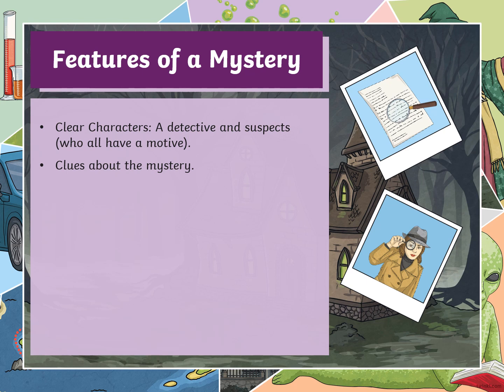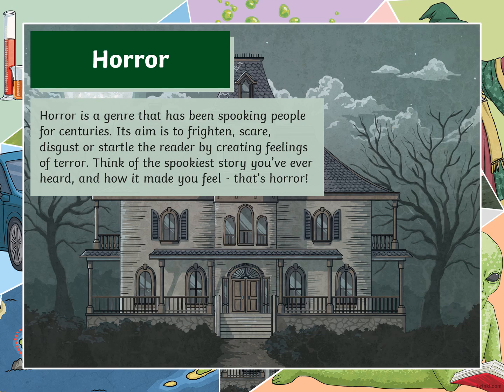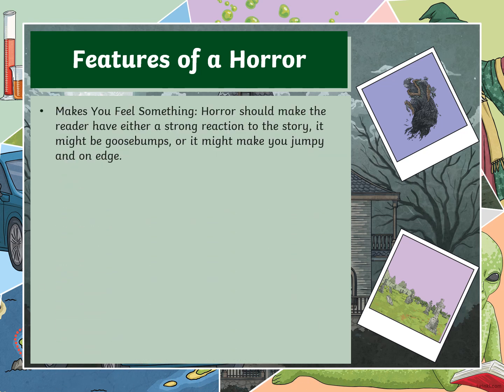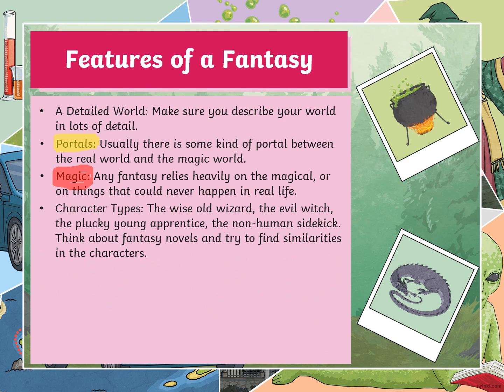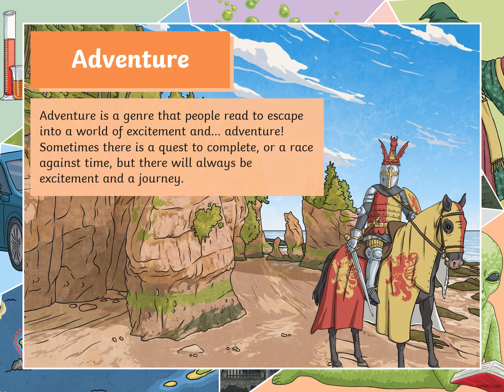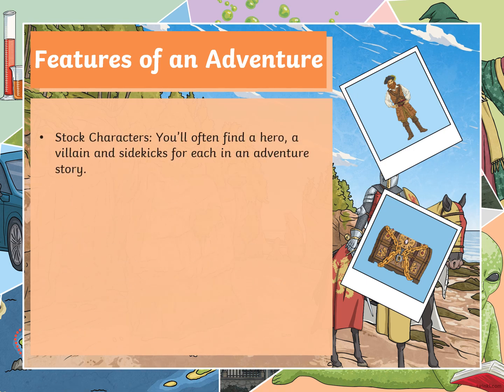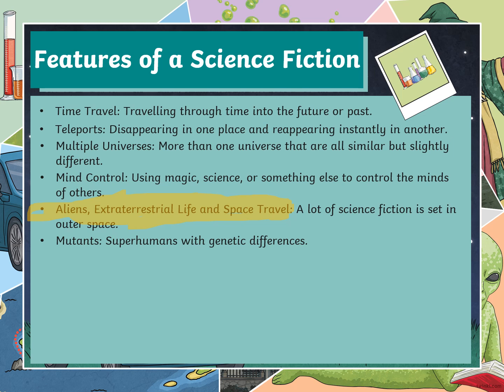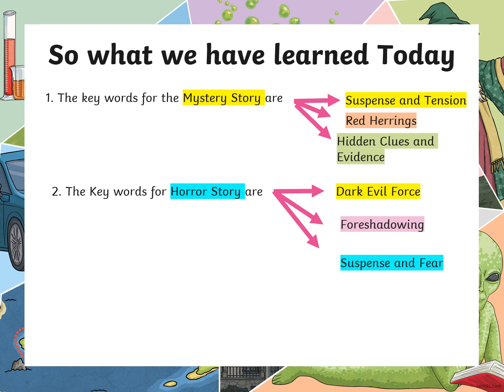All story Genres in less than 30 mins 5 &6 Grade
Mystery Story
Horror Story
Fantasy Story
Adventure Story